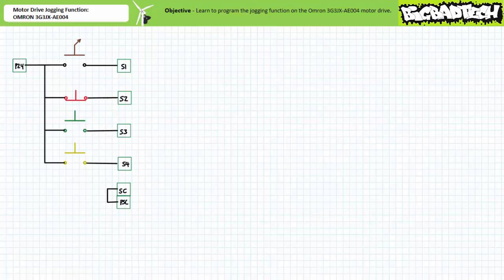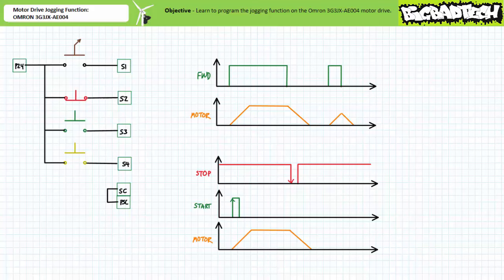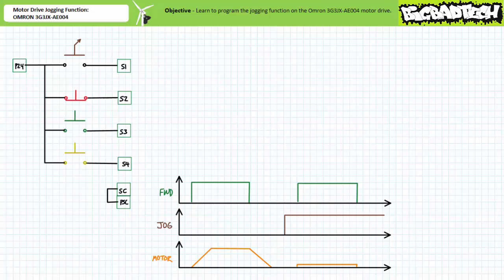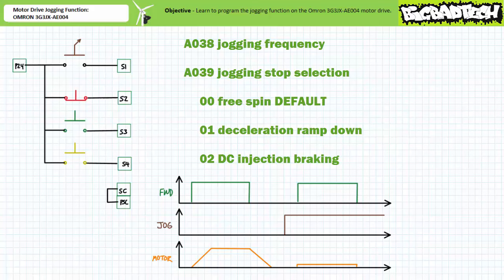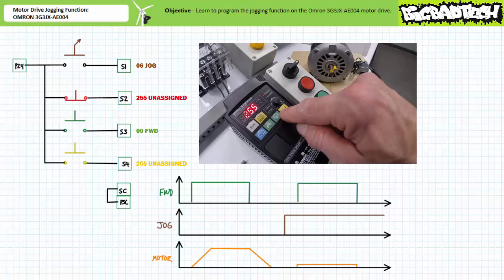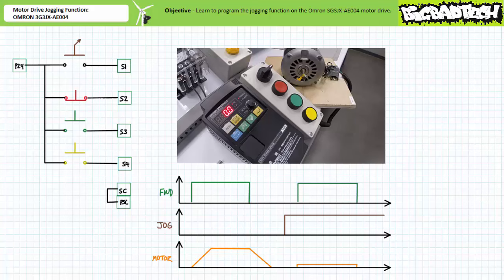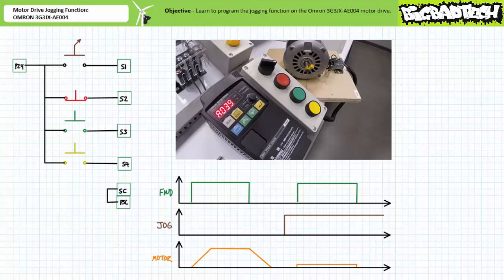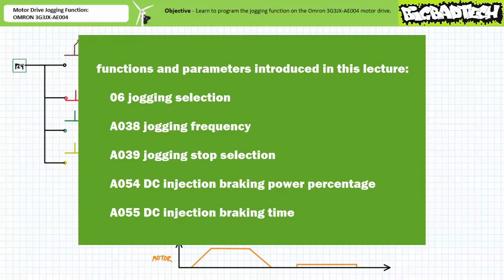Motor Drive Jogging Application: Omron 3G3JX-AE004 (Full Lecture)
In this short application exercise we'll learn to program remote inputs on the Omron 3G3JX-AE004 motor drive to perform the jogging function. Importantly, we'll recognize that jogging using a motor drive needn’t be the harsh event as it is with an electromechanical contactor and a primary voltage source with fixed excitation frequency but rather a controllable and comparatively more gentle and accurate experience given applied voltage and excitation frequency are now variable quantities. Additionally, we'll examine various deceleration methods following a jogging event including coasting, deceleration ramp down, and DC injection braking. (Full Lecture)

NOTE: If you wish to replicate this application exercise and cannot obtain a 3G3JX series drive, the Omron 3G3MX2 series is the updated equivalent.